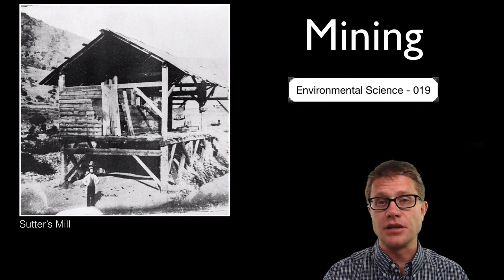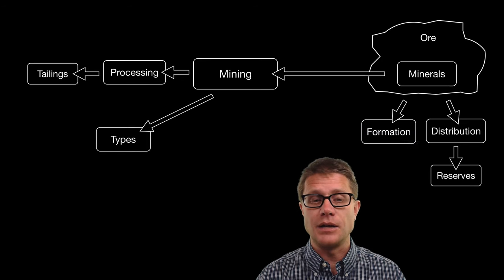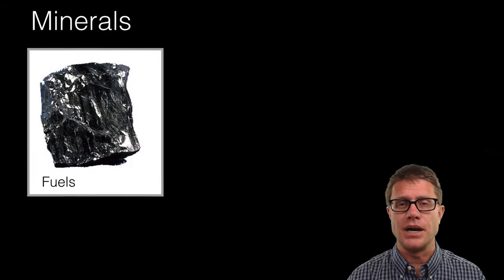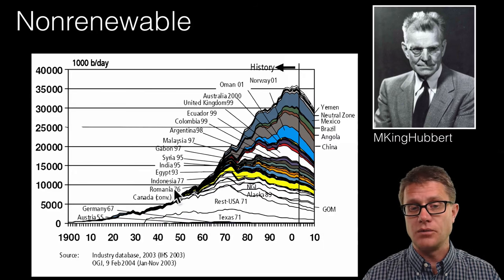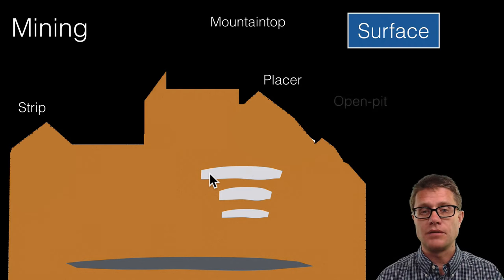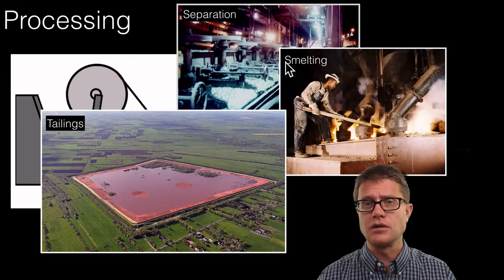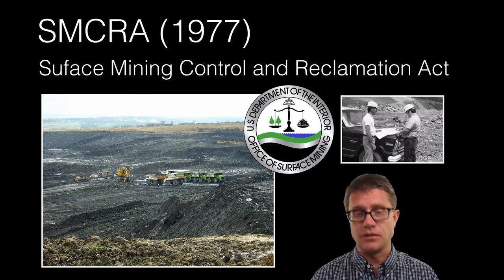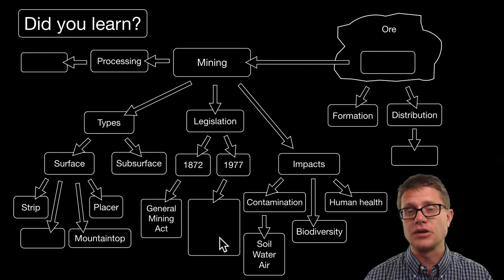Mining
019 - Mining

In this video Paul Andersen explains how mining is used to extract valuable minerals from the Earth's crust.  Surface and subsurface mining are used to extract ore which is then processed.  A discussion of ecosystem impacts and legislation is also included.

Music Attribution

Intro
Title: I4dsong_loop_main.wav
Artist: CosmicD

Cateb, M. (2010). Português: Cobre e latão para soldas. Lingote de prata 950 e chapa de prata. Liga para ser adicionada à prata, com cobre e germânio. Grânulos de prata fina. Foto : Mauro Cateb, joalheiro brasileiro.
English: Anthracite coal. ([object HTMLTableCellElement]).
File:MKingHubbert.jpg. (2011, September 13). In Wikipedia, the free encyclopedia.
Jones, N. (2007). English: Sand and gravel strata on the southern edge of Coxford Wood The sand and gravel quarry goes right up to the edge of wood.
Jyi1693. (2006). English: Seawater photographed from aboard the MV Virgo out of Singapore, 2006.
KVDP. (2009). English: A schematic showing the locations of certain ores in the world.
printer, -G. F. Nesbitt & Co. (1850). English: Sailing card for the clipper ship California, depicting scenes from the California gold rush.
USA, G. ([object HTMLTableCellElement]). Italiano: Grafico che rappresenta il picco di Hubbert della produzione petrolifera mondiale.
Vance, R. H. (1850). English: “Photomechanical reproduction of the 1850(?) daguerreotype by R. H. Vance shows James Marshall standing in front of Sutter’s sawmill, Coloma, California, where he discovered gold.”